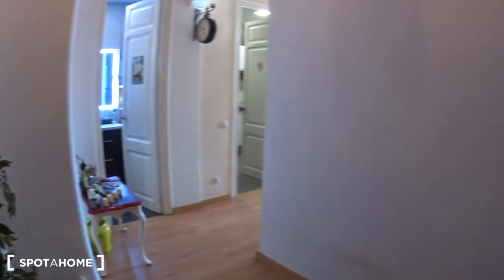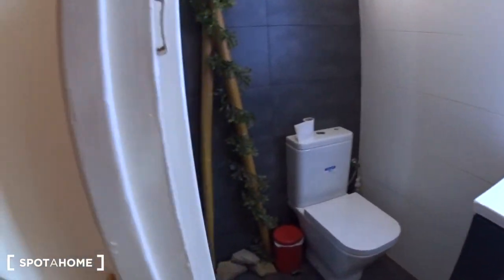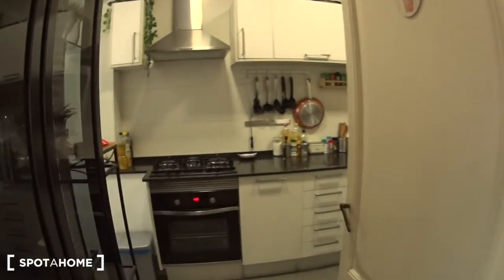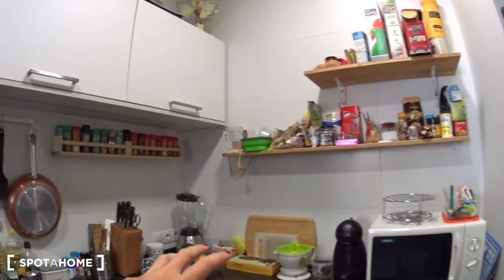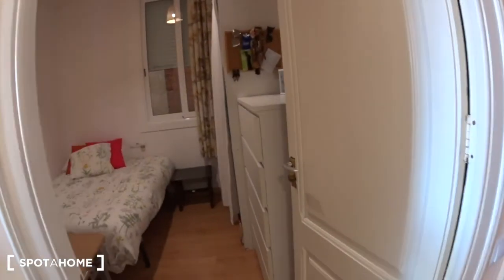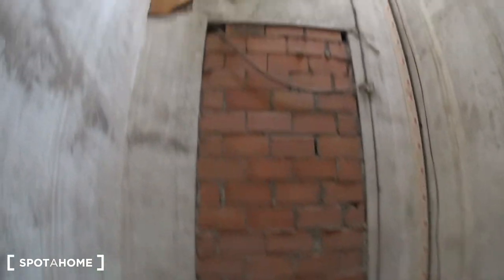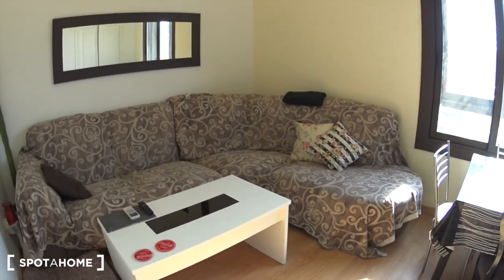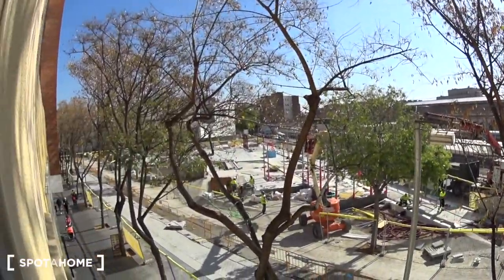Sunny rooms for rent in charming flatshare in Poblenou, near Metro Arc... - Spotahome (ref 215487)